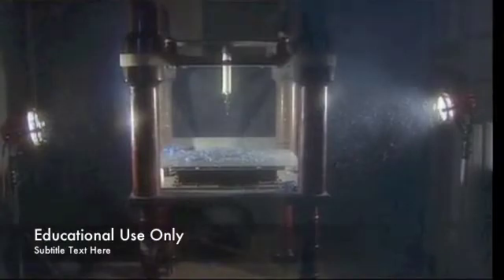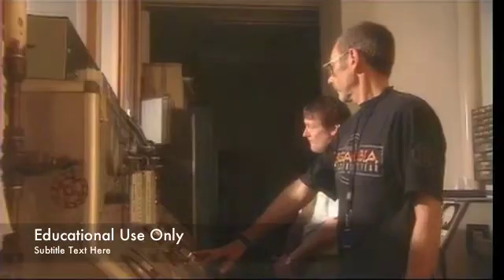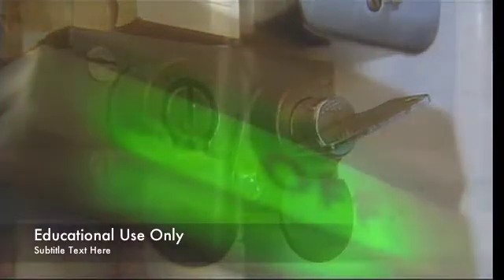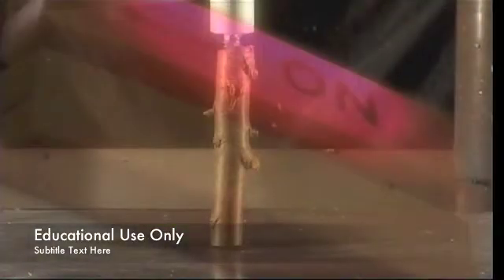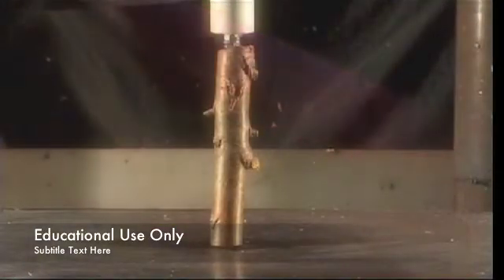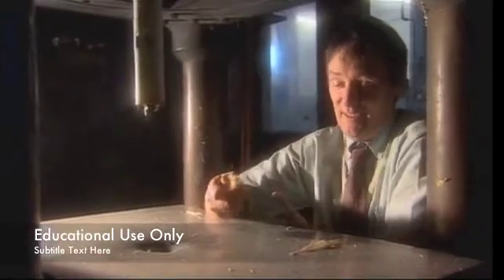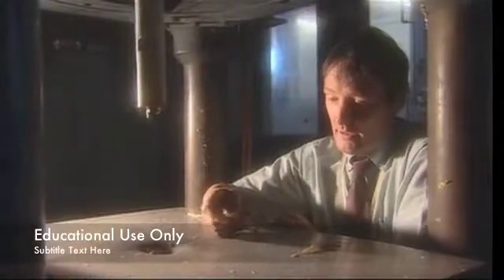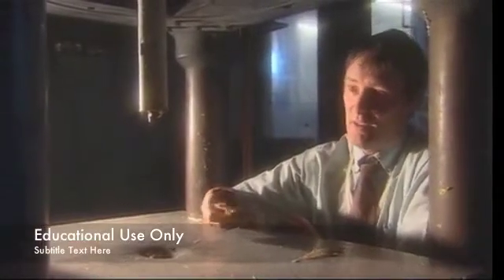The Damp Stick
Can dampness help lessen injuries? I think Ben Franklin said "you cannot electrocute a wet rat". This video shows why. One of the BEST science videos out there.